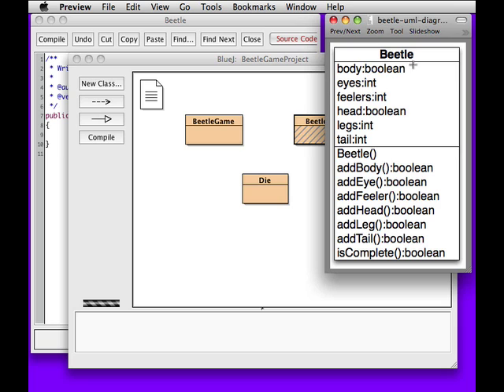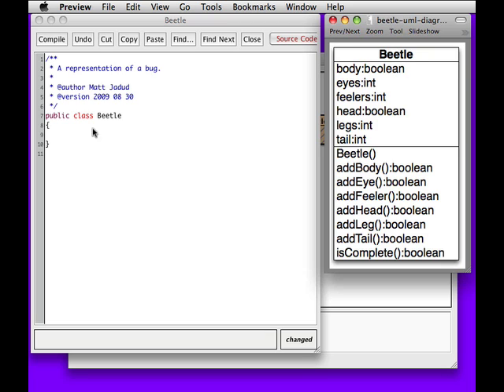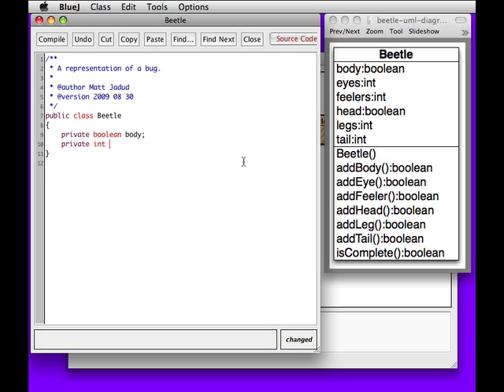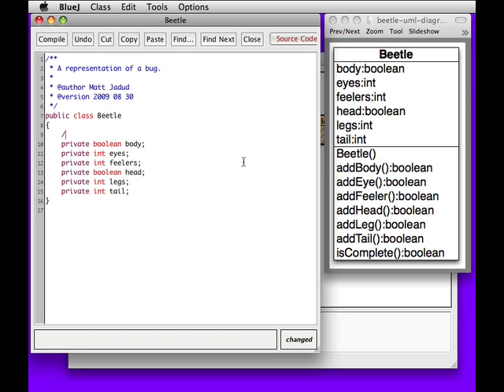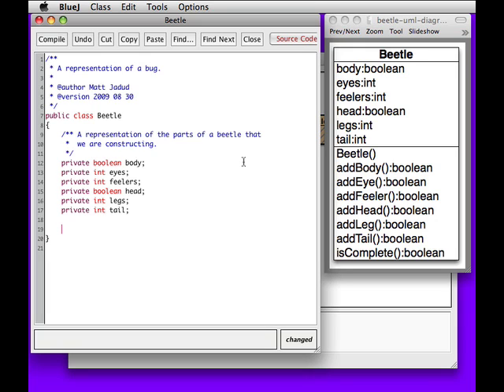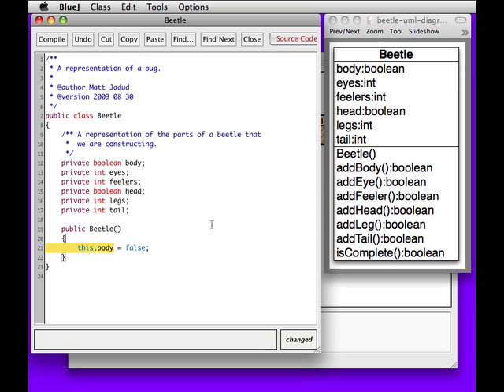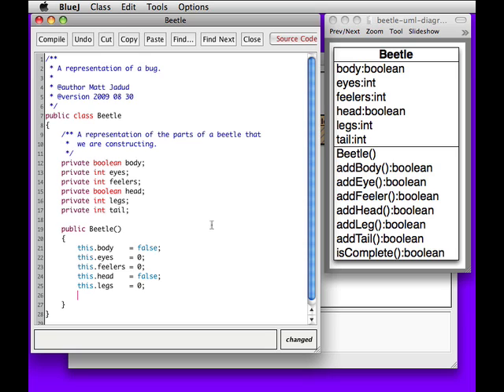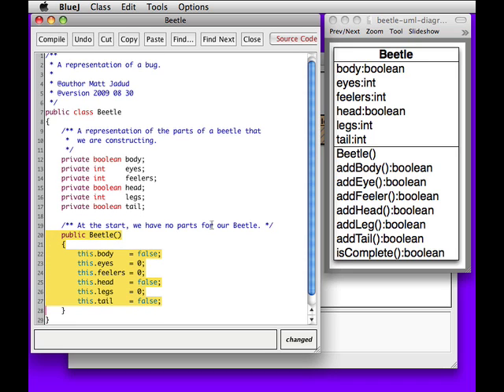Data Structures and Algorithms in Java: Pages 18-25, Part 1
An overview of the Beetle class.

This screencast was originally produced to support the Fall 2009 offering of CMPSC112 at Allegheny College. Made available under a Creative Commons SA-NC-ND 3.0 license.